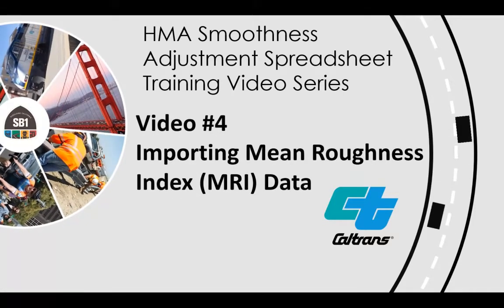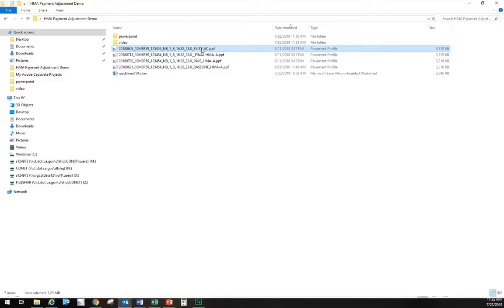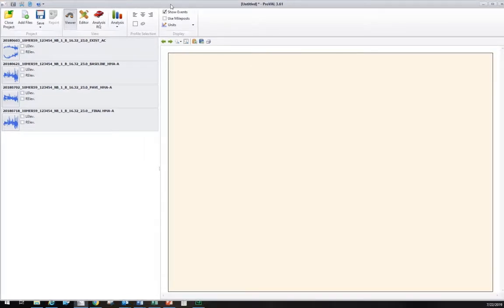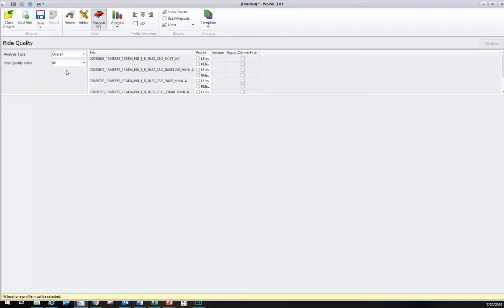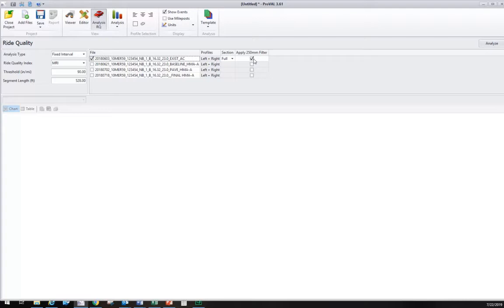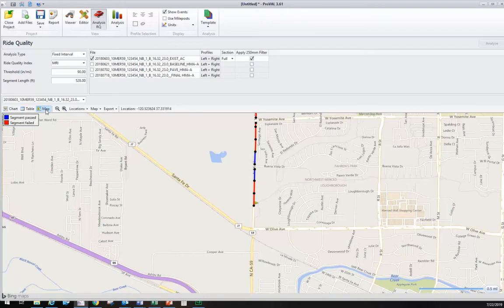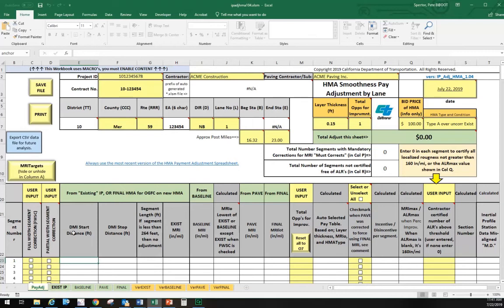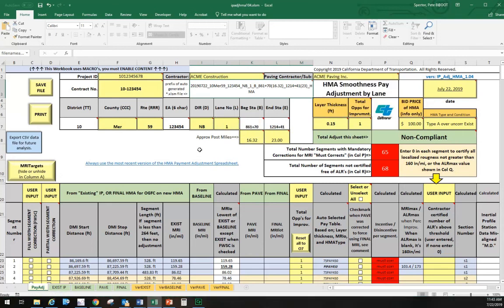04 HMA Smoothness Adjustment Spreadsheet